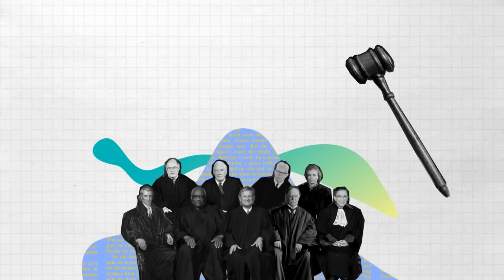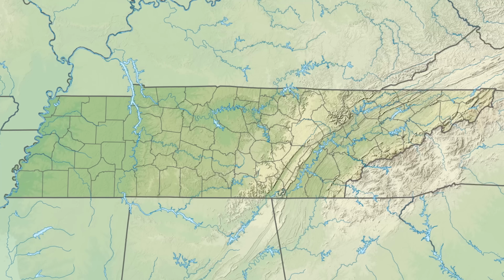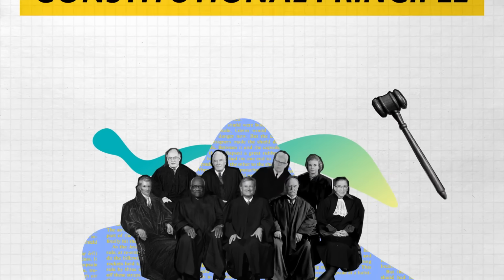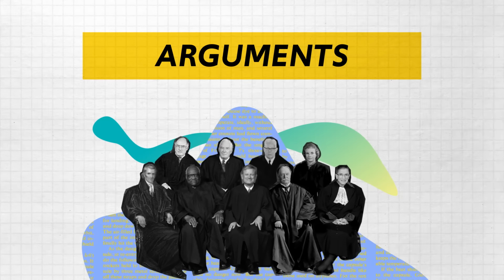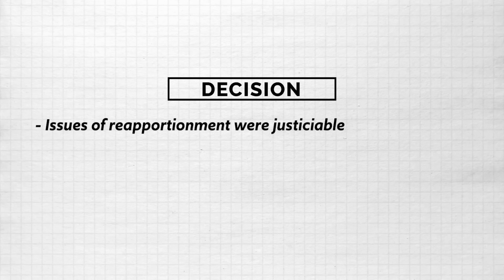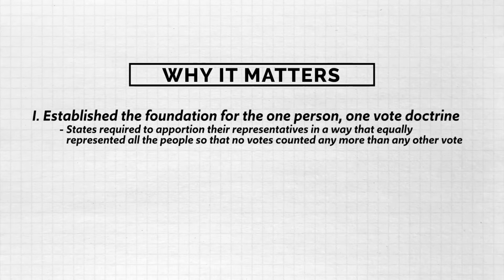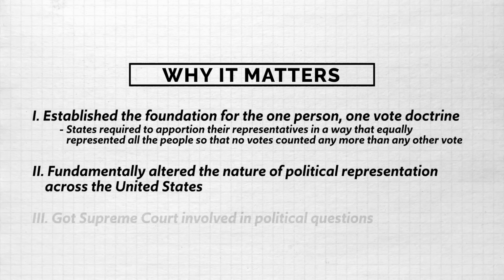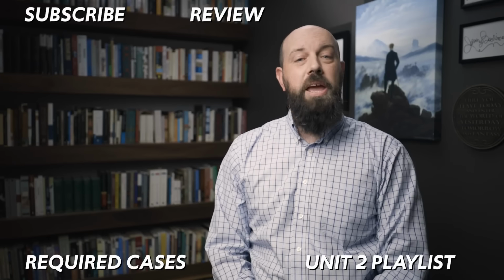Baker v. Carr, EXPLAINED [AP Gov Required Supreme Court Cases]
In this video Heimler walks you through another required Supreme Court case for the AP Government curriculum, namely, Baker v. Carr. This case was argued on the basis of the 14th amendment's equal protection clause. More than that, it established that the Supreme Court CAN rule on questions of legislative redistricting, or, in other words, questions of redistricting are indeed justiciable.

Additionally, Baker v. Carr laid the foundation for the one person, one vote principle, which was further established in later cases.